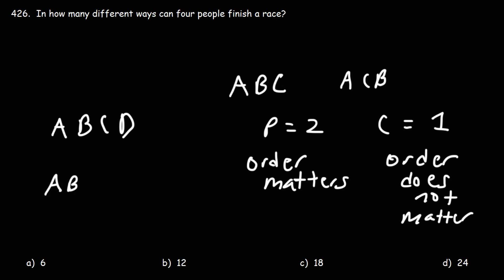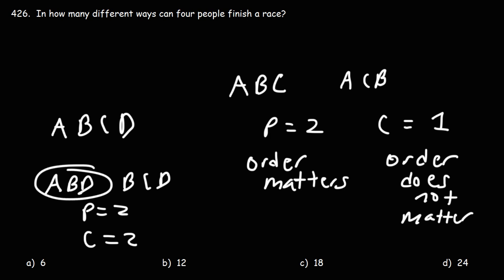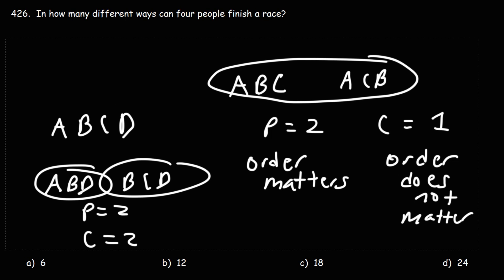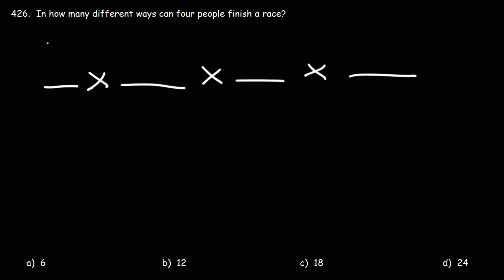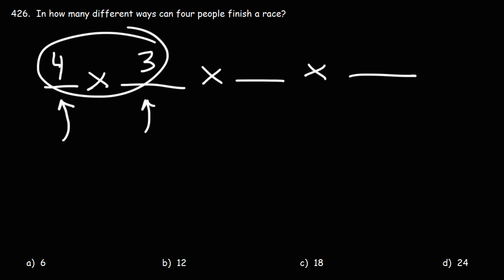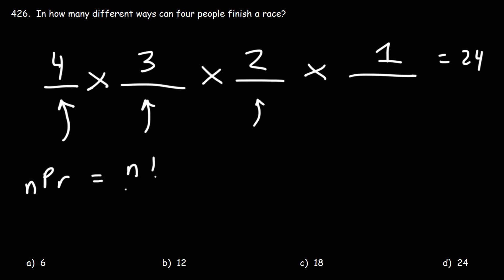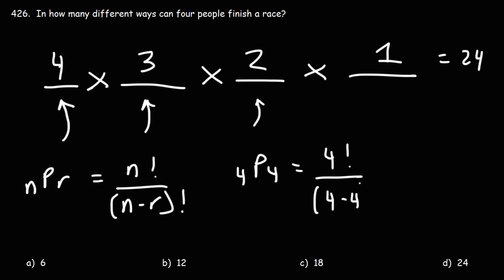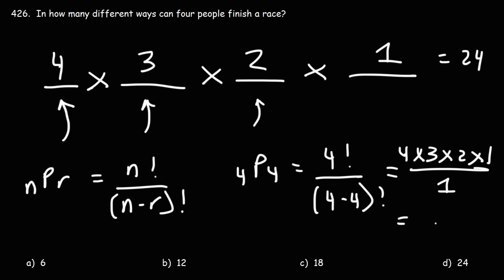Permutations - In How Many Different Ways can Four People Finish a Race?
This GED Math video tutorial provides a word problem on permutations that explains how to find the number of different ways four people can finish a race.